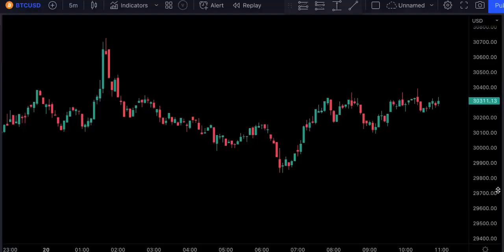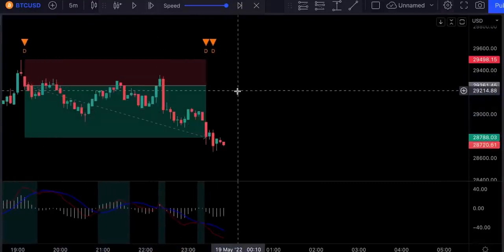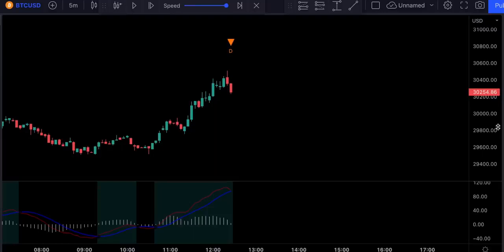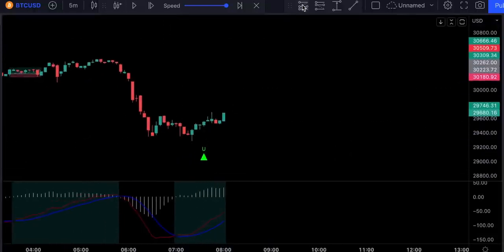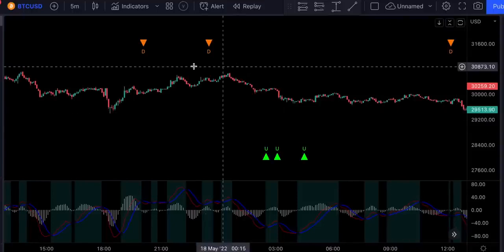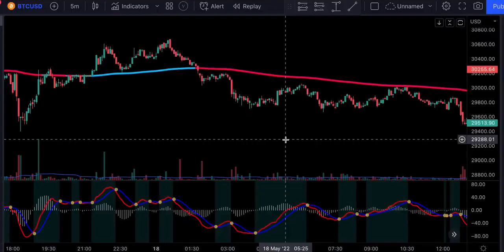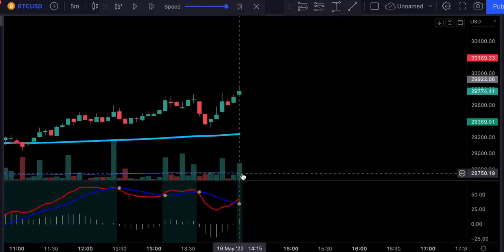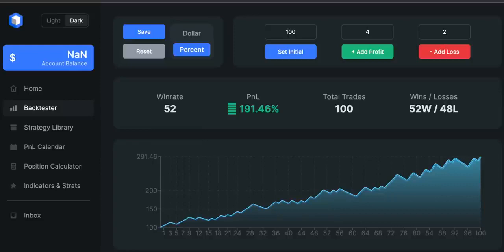I Tested The Most Accurate Money Machine Indicator Strategy 100 Times Don't Miss This !